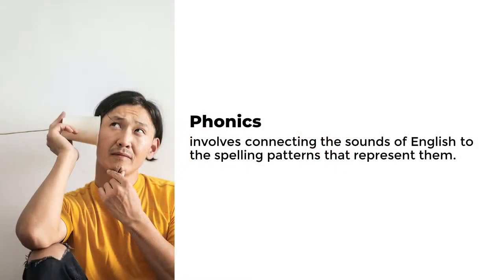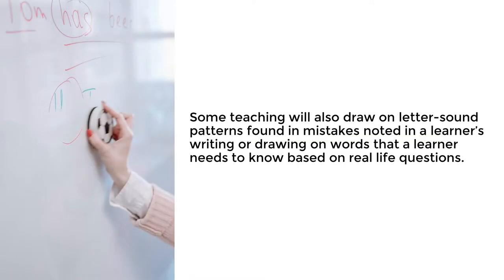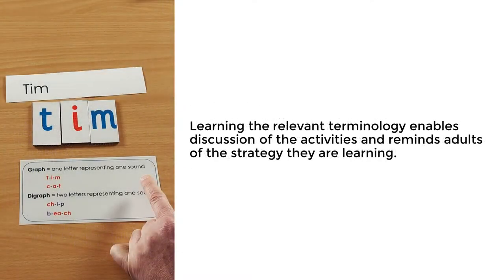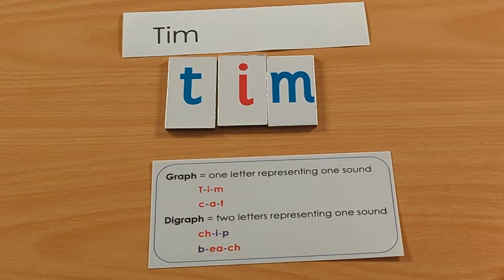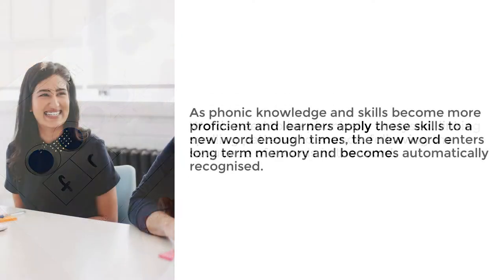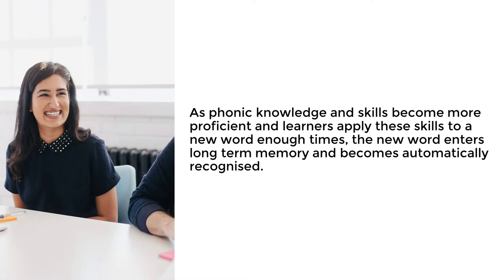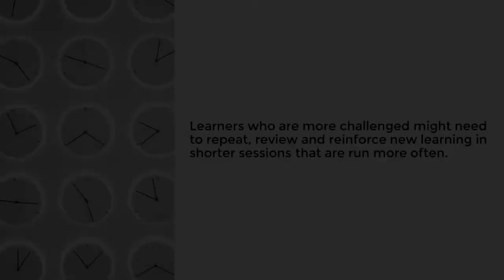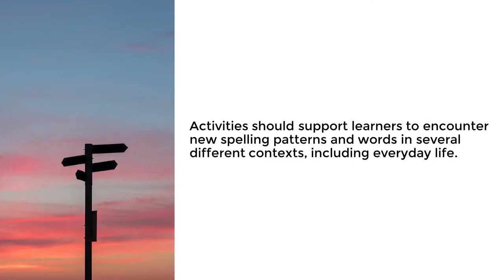02 Phonics Instruction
This is the second video in the TCAL and Libraries Tasmania collaboration. This video shows how to teach phonics to an adult learner. It shares the essential theoretical points and has 3 demonstrations.
An Adult Literacy and Numeracy tutor Manual with more information on tutoring is available for download from the Libraries Tasmania website